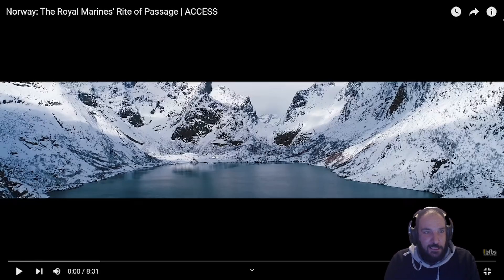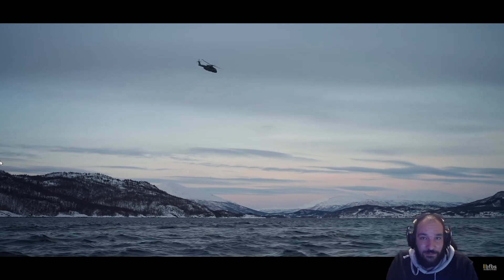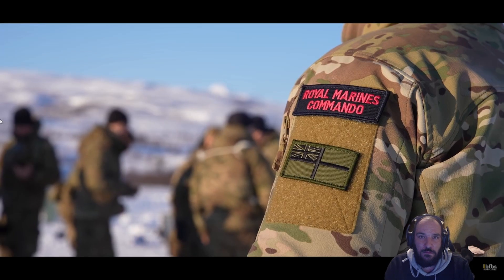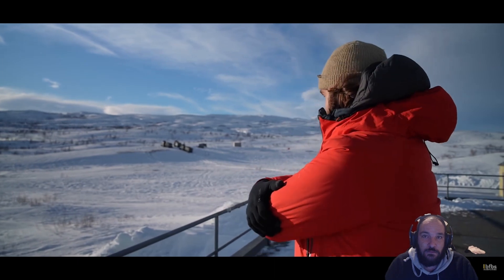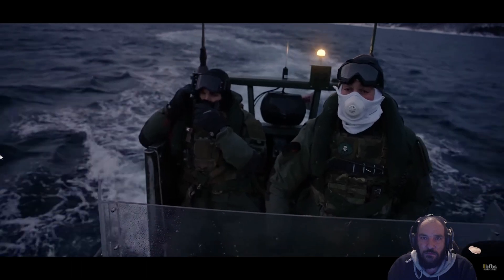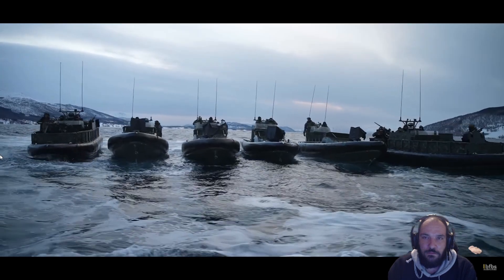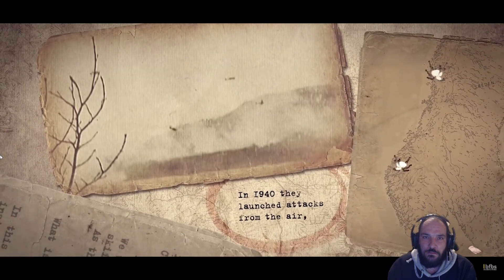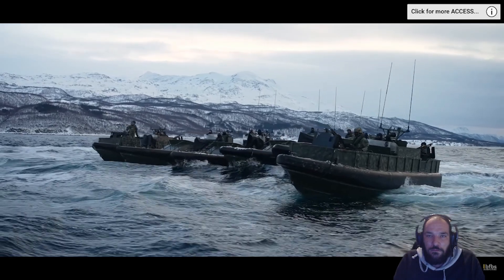Digger Reacts: Royal marine commandos Artic warfare training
I react to The Royal Marine Commandos Artic Warfare training !